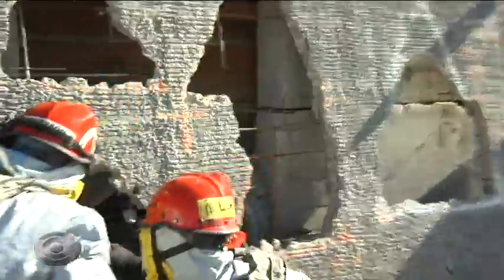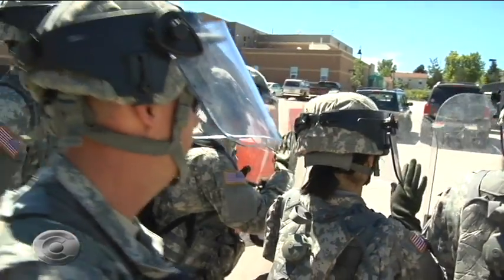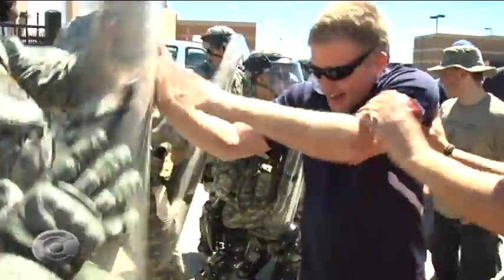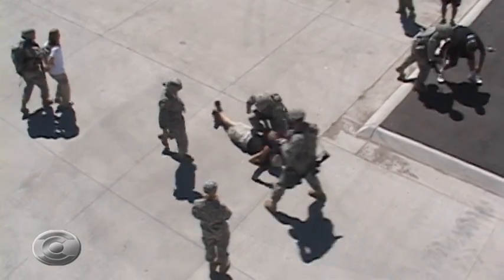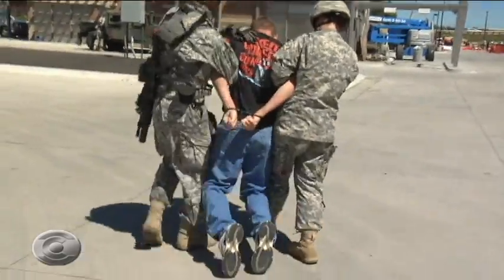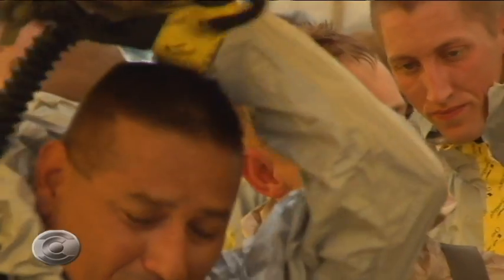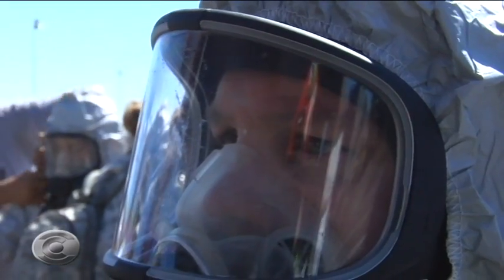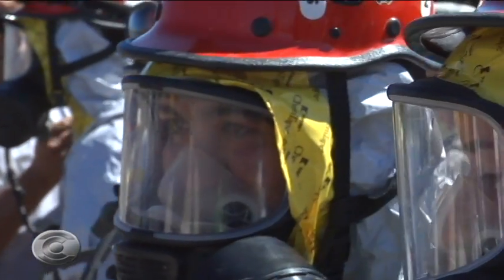CERFP 147th BSB